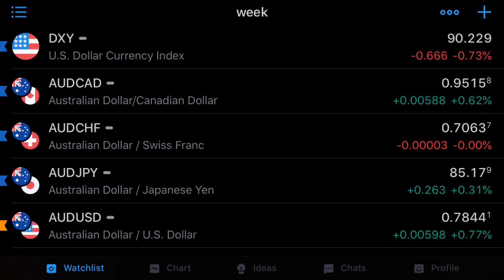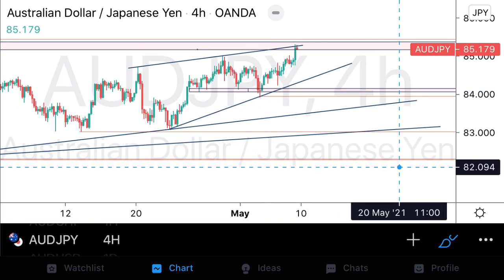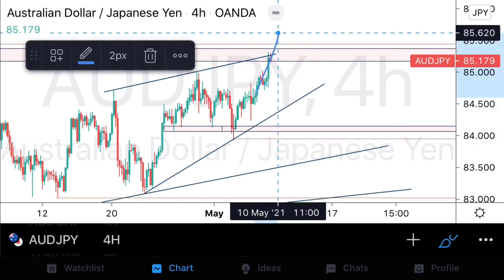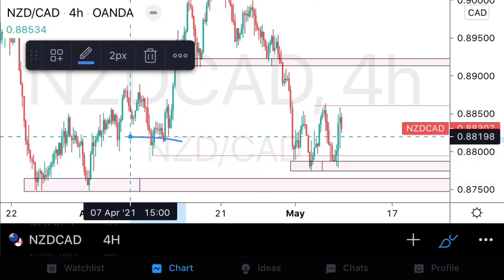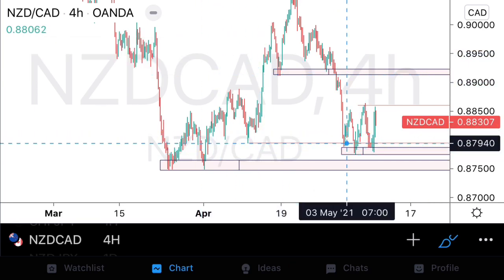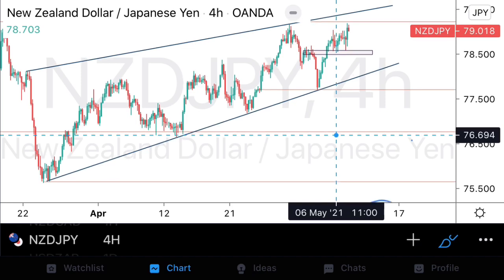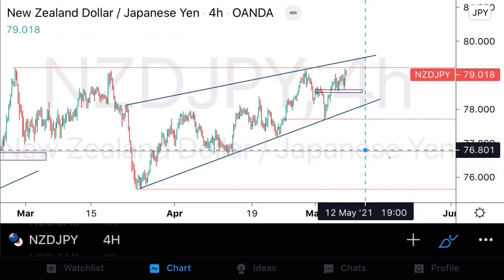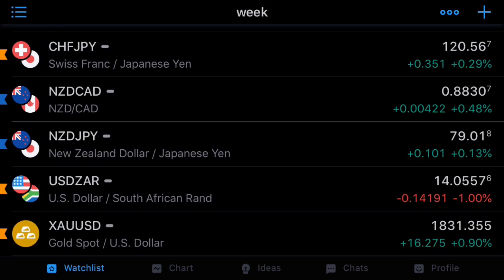What We See On: AUDJPY, NZDCAD, NZDJPY & DXY - (Must Watch)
Like we always do each and every beginning of the week, we bring you our weekly market forecast. On this video we are analysing AUDJPY, NZDCAD, NZDJPY & DXY. These are our thoughts. Remember to always use proper risk management when entering trades so that you do not blow your account.